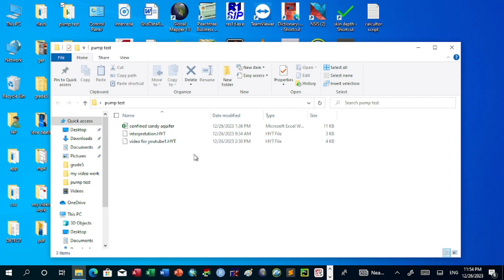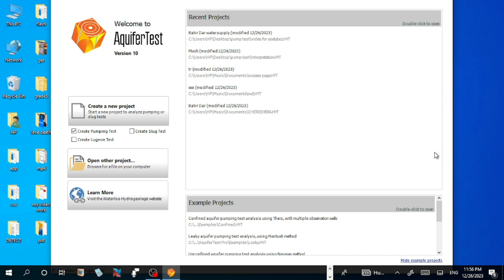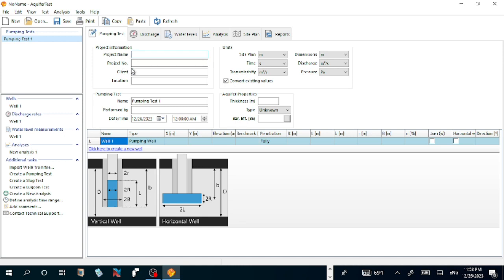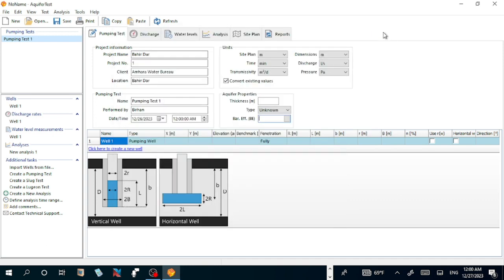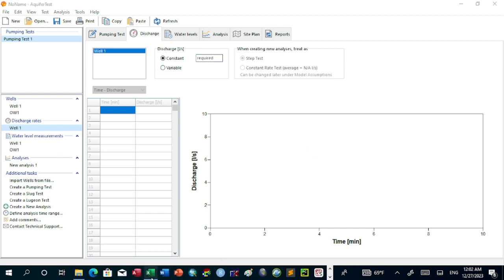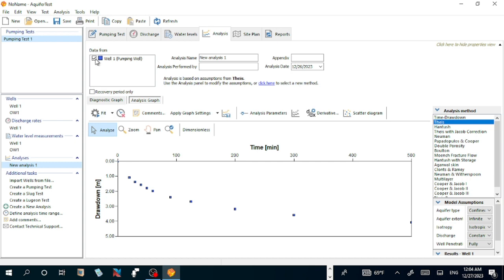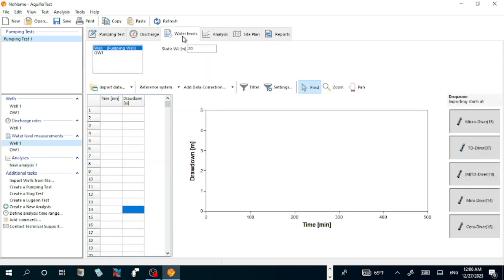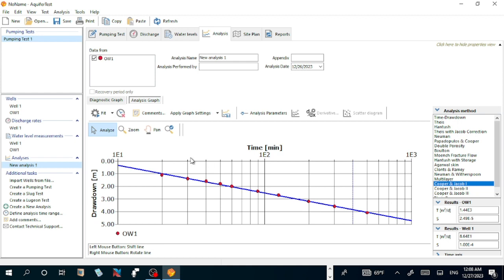aquifer test in English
In this video, You will understand how Aquifer Test data analysis interpretation by Jacob's Method